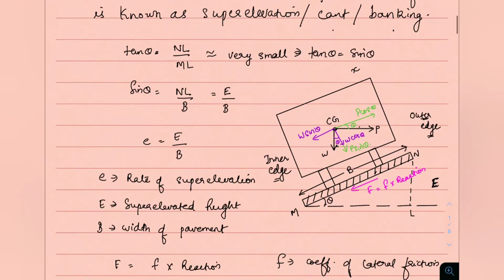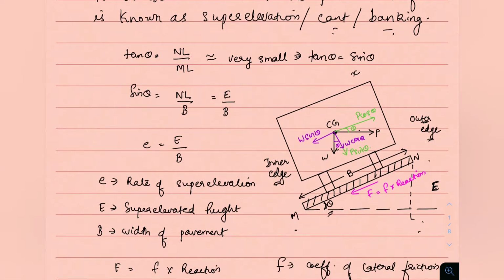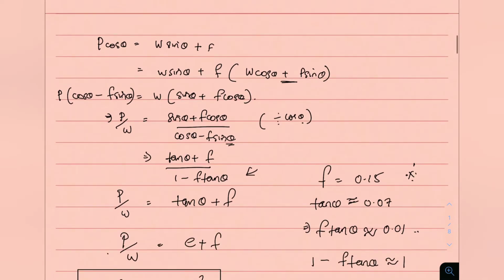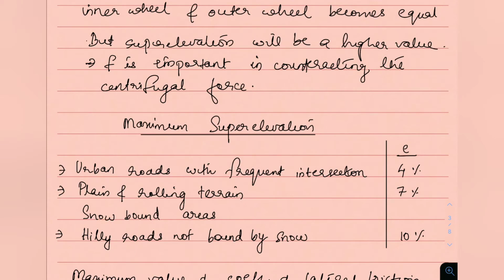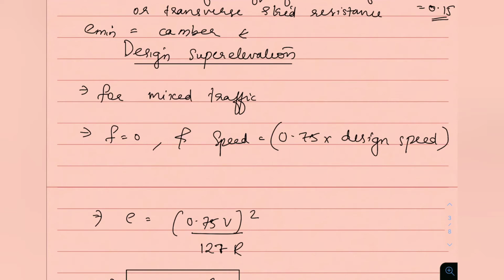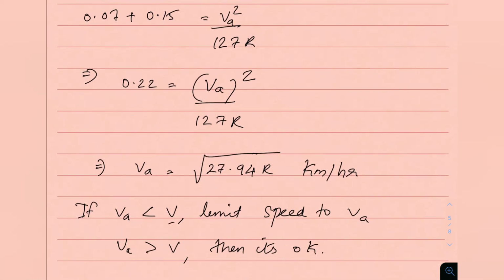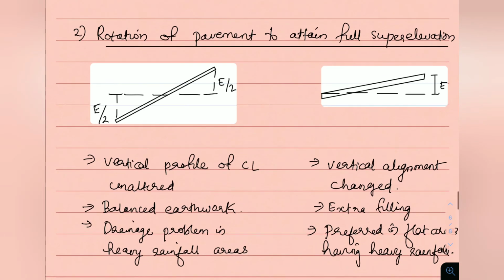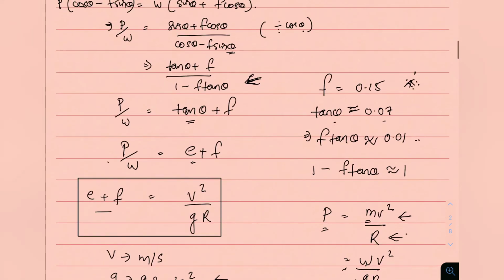Design Super elevation of Highway | Equilibrium super elevation | Highway engineering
To join telegram channel :
Civil engineering tutorials